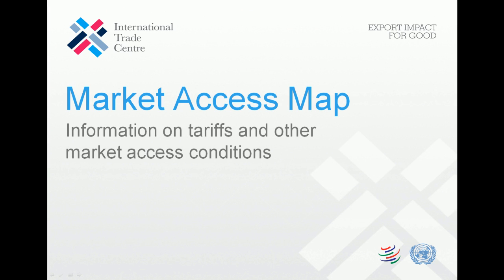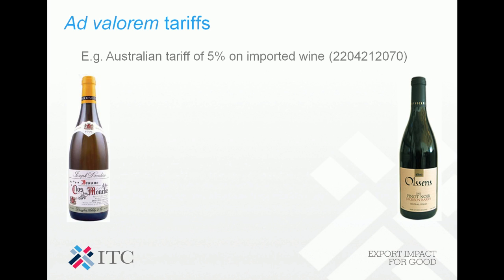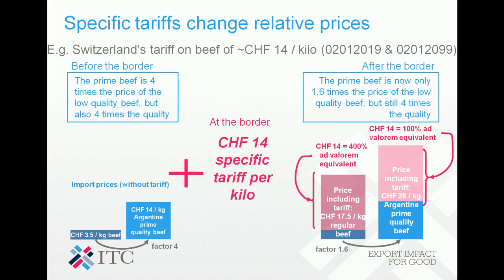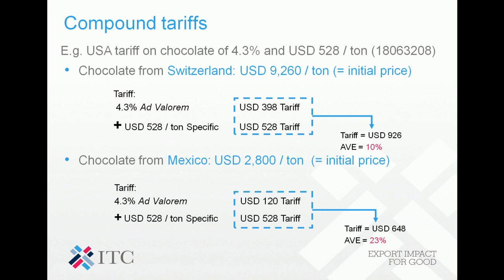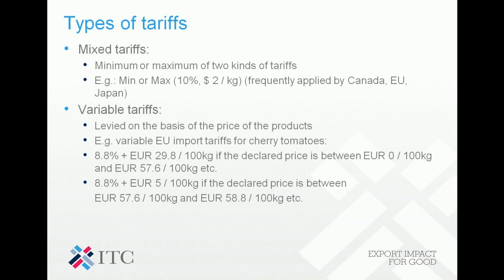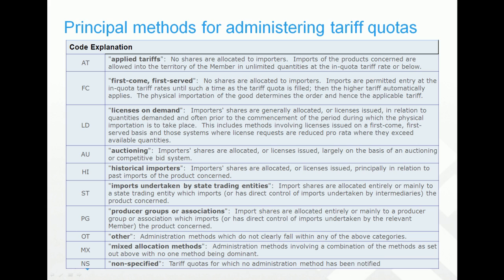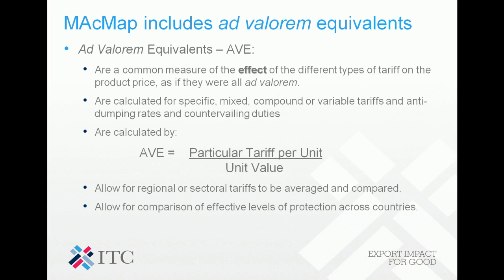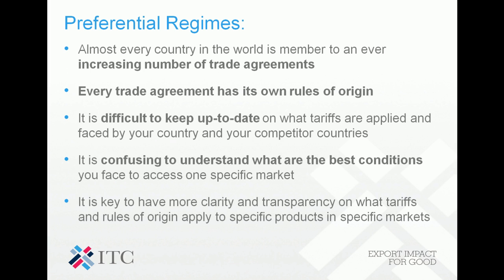Introduction to customs tariffs and Market Access Map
Market Access Map (MAcMap) covers customs tariffs (import duties) and other measures applied by 188 importing countries to products from 239 countries and territories. MFN and preferential applied import tariff rates are shown for products at the most detailed national tariff line level.

Market Access Map has been designed to support exporters, importers, trade promoters, policy analysts and trade negotiators. Use it to find a tariff. Compare yourself to your competitors. Or use its advanced features to prepare for trade negotiations by simulating the effects of tariff reductions.

Written and Narrated by Christina Vonhame